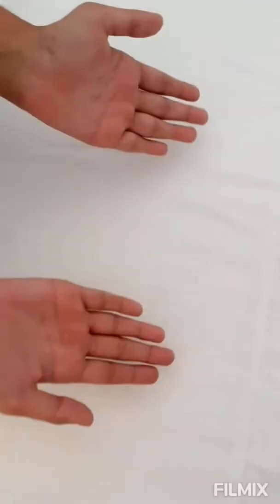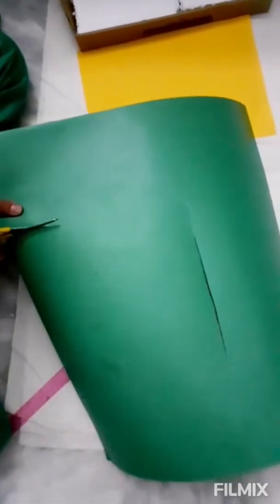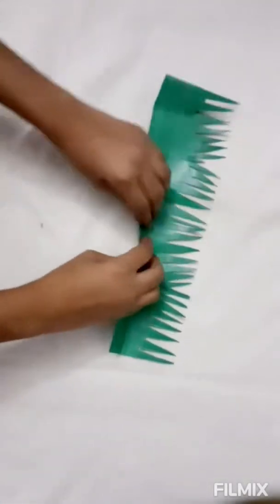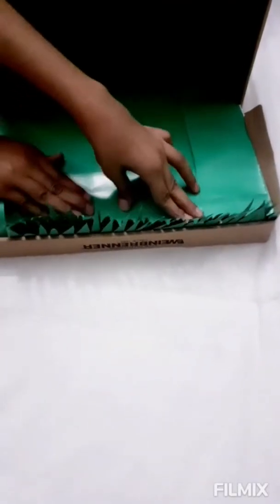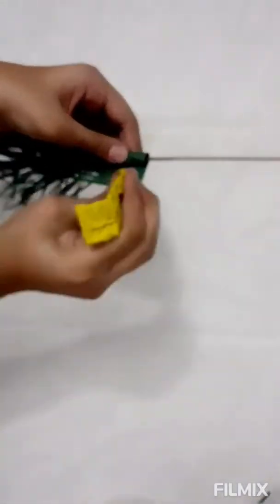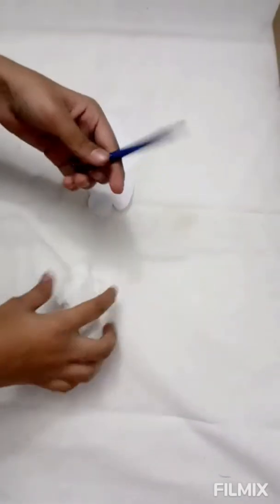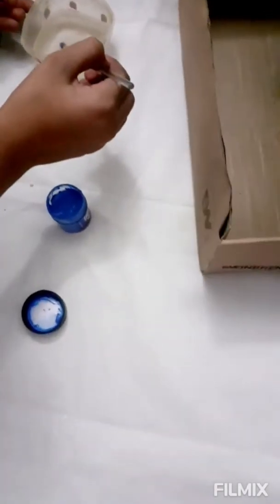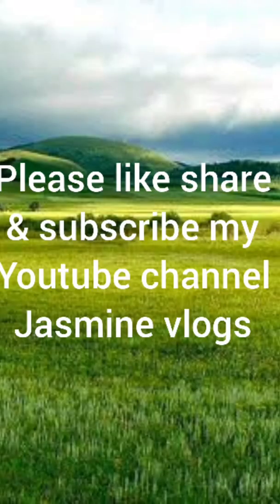Grassland how can i make grasslands (tropical grasslands plants |and temperate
Grassland# tropical grasslands (natural vegetation)